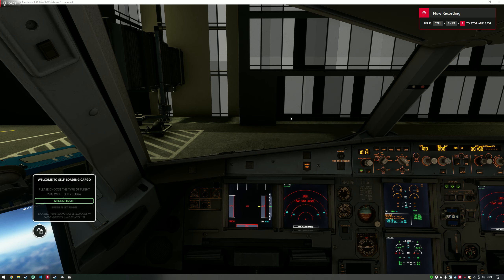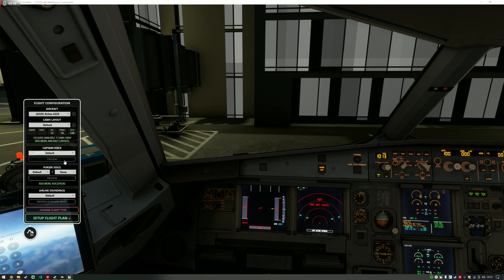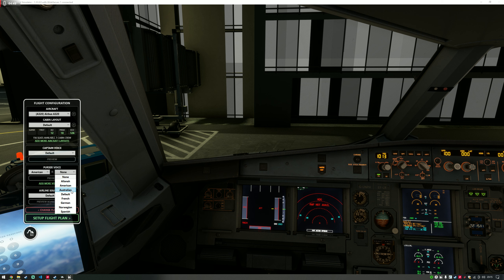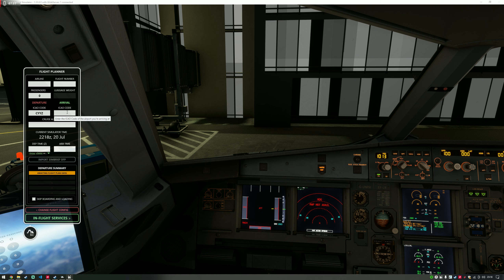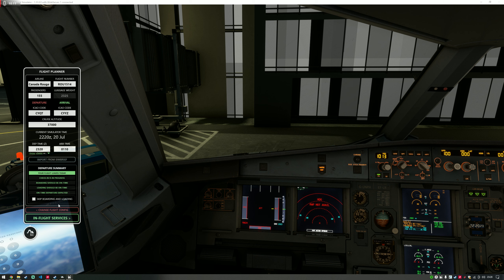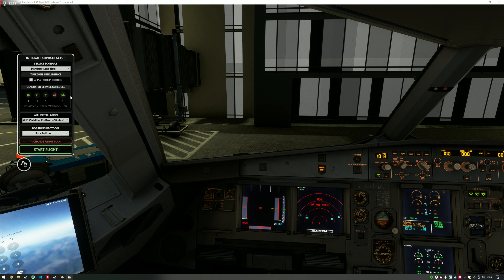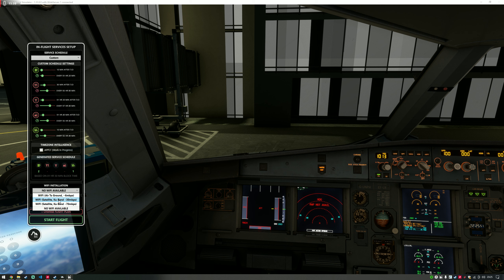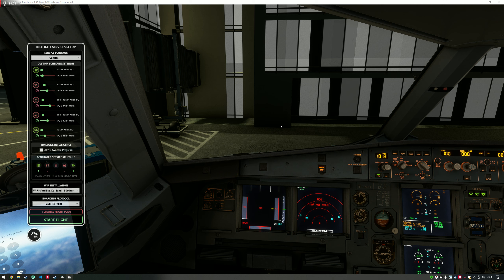Self-Loading Cargo v1.6 Tutorial - How To Start A Flight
In this video we go through a brief introduction to the setup of a flight with Self-Loading Cargo v1.6.

- Selecting a flight type
- Selecting the aircraft and cabin layout (seating layout / crew members / facilities)
- Selecting the Captain voicepack
- Selecting the Cabin Crew voicepack(s)
- Selecting the Airline soundpack
- Planning/Importing the flight and setting up flight times
- Generating the In-Flight Service Schedule
- Selecting the type of WIFI available on the aircraft
- Selecting the boarding protocol for bringing passengers onboard.